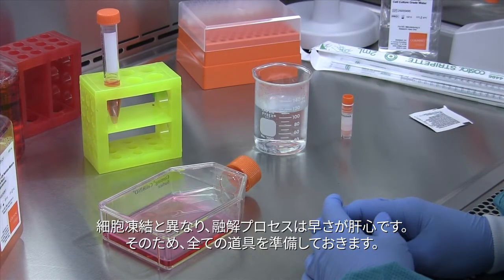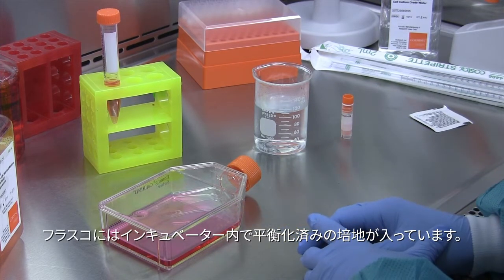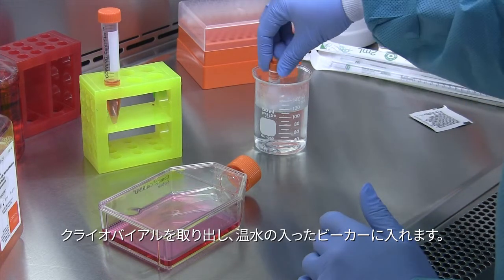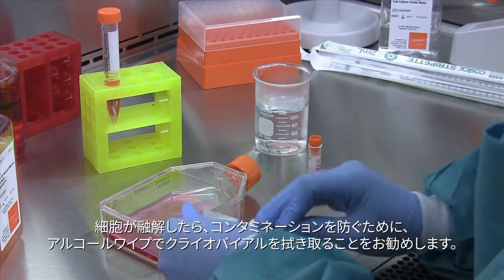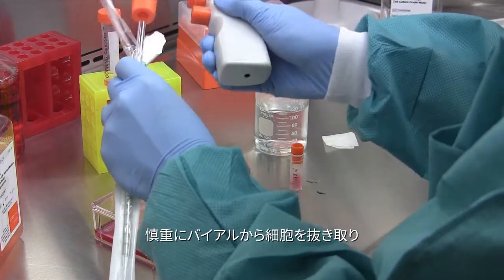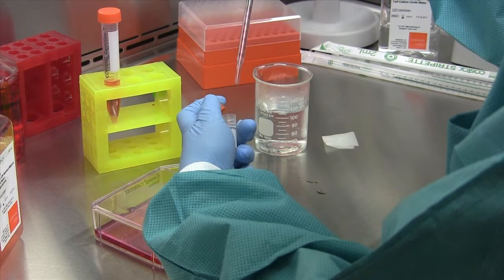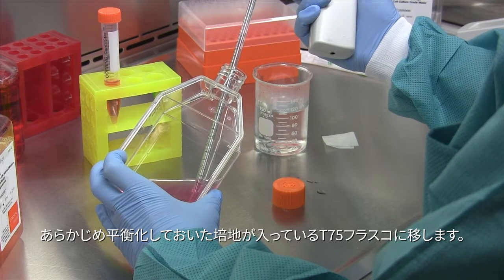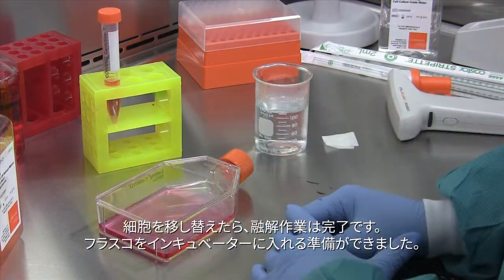凍結状態からの細胞播種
凍結状態から細胞を播種するためのベストプラクティスをご紹介します。凍結細胞の融解は、あわただしく、見落とされがちなプロセスです。しかし、このステップは非常に重要で、少し特別な配慮が必要となります。このビデオでは、細胞のコンディションを保つためのヒントをご紹介します。